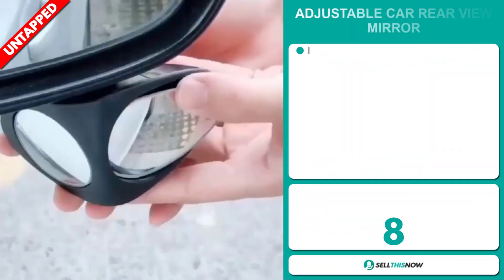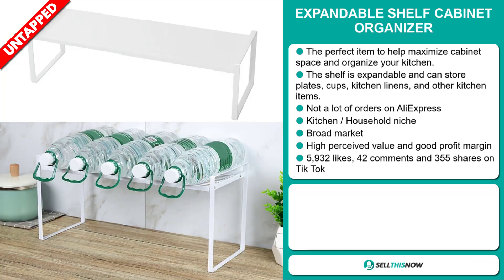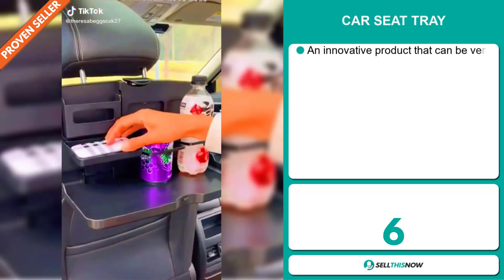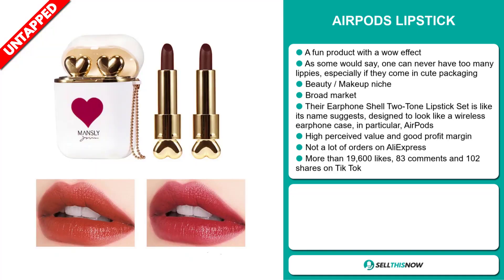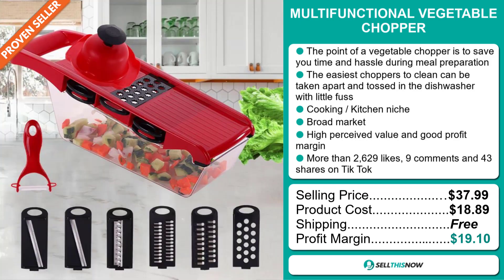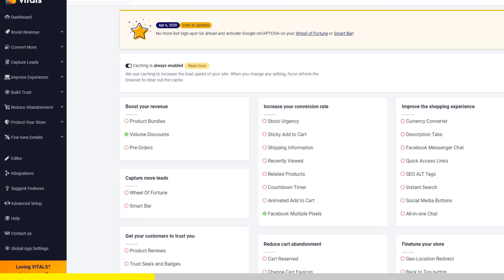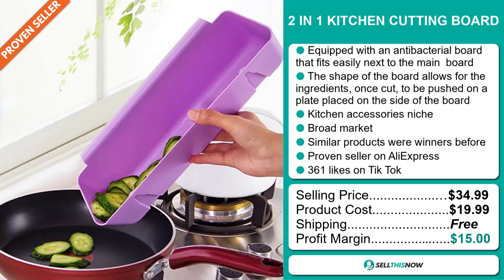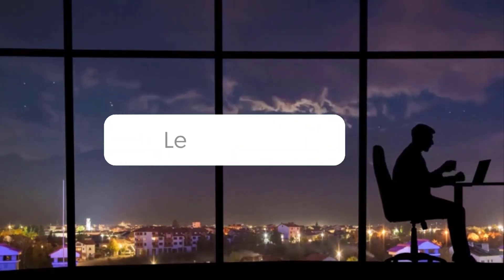Top 8 Tik Tok Products To Sell Right Now (July 2022)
📦 AliExpress Links, Facebook links, Competitors links :

▶ 00:00 - INTRO

▶ 00:12 - ADJUSTABLE CAR REAR VIEW MIRROR

▶ 01:09 - EXPANDABLE SHELF CABINET ORGANIZER

▶ 02:09 - ADSEREA 10% OFF for your First Month with the code adserea10

▶ 02:43 - CAR SEAT TRAY

▶ 03:31 - AIRPODS LIPSTICK

▶ 04:36 - MULTIFUNCTIONAL VEGETABLE CHOPPER

▶ 05:26 - SILICONE TOILET BRUSH

▶ 06:19 - VITALS 45 days Free Trial (40+ apps in 1) :

▶ 07:06 - 2 IN 1 KITCHEN CUTTING BOARD

▶ 07:54 - SILICONE MAKEUP BRUSH CLEANER